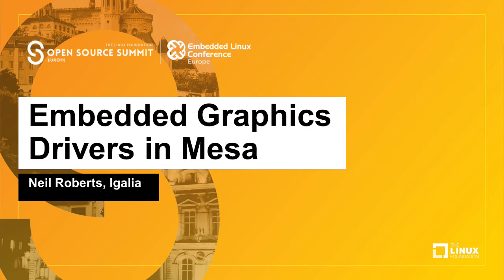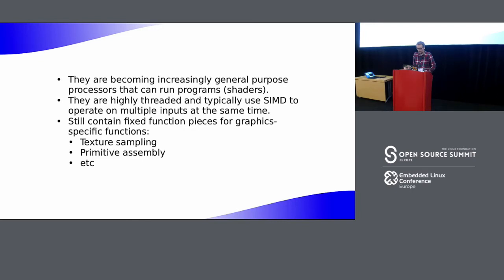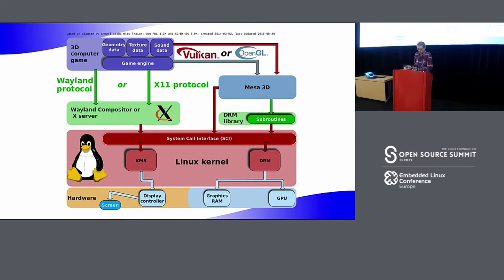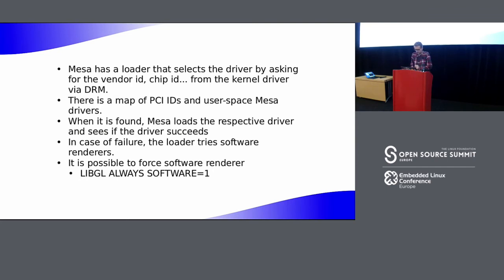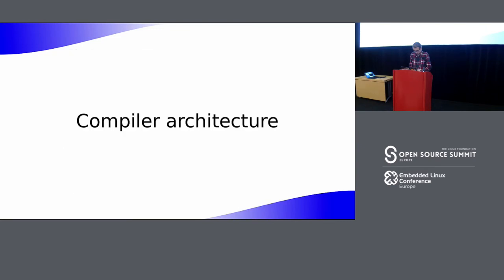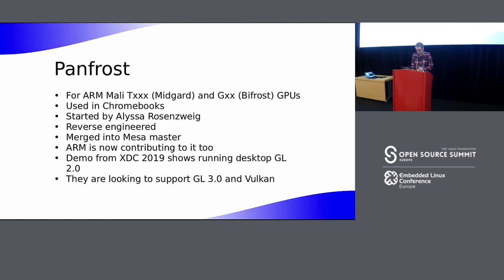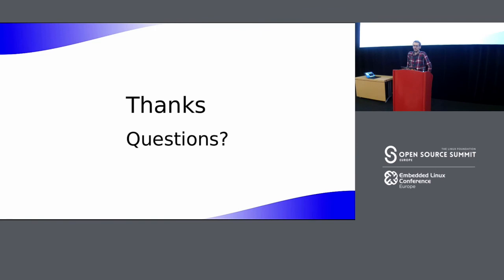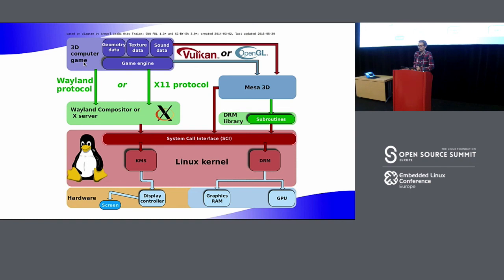Embedded Graphics Drivers in Mesa - Neil Roberts, Igalia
Users of mobile platforms are expecting more and more complex graphics on their devices. This means that taking advantage of the mobile GPUs efficiently is essential. A large part of this efficiency is dependent on the user-space drivers. Unfortunately being in user-space means that many GPU providers can get away with only providing a closed-source driver which hides a lot of the secrets needed to be efficient. This talk presents a project providing an open-source alternative including support for embedded platforms.

Mesa is the standard open-source user-space library providing an implementation of the OpenGL, GLES and Vulkan APIs on Linux platforms. It has drivers for a range of different hardware. This talk will present the project, the user-space graphics stack and the inner workings of Mesa. It will then continue to present the embedded drivers that it supports such as Freedreno for the Adreno platform, Panfrost for Mali Midgard and Bifrost GPUs and the drivers for Broadcom GPUs.